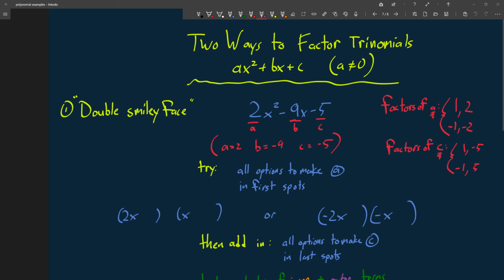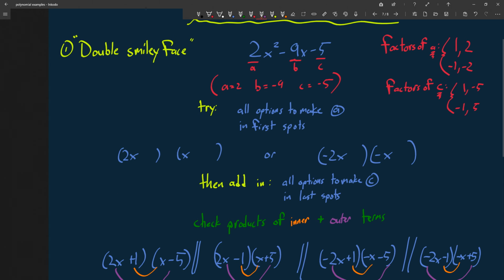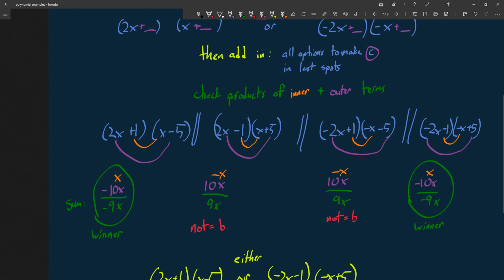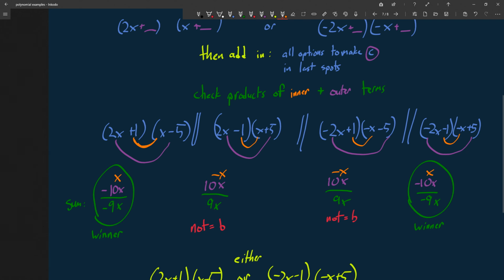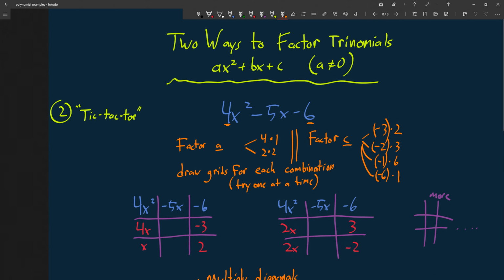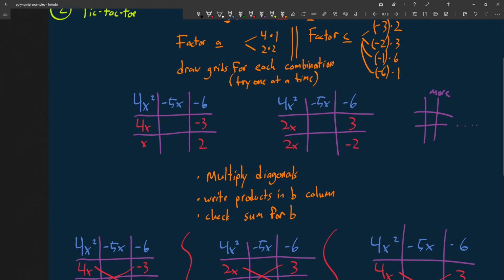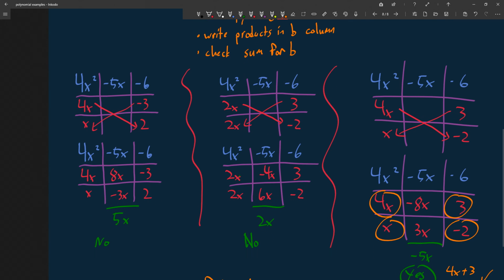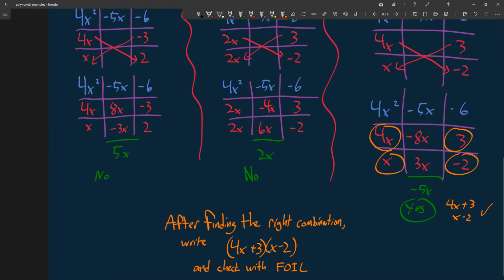showing work for trinomial factoring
Two methods to show work for factoring polynomials of the form ax^2 + bx + c, where a is not 1